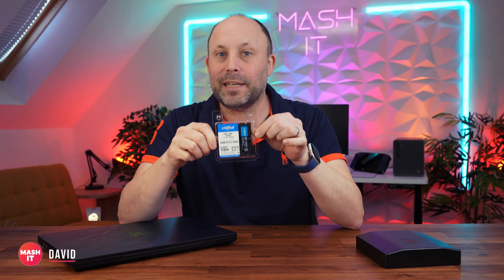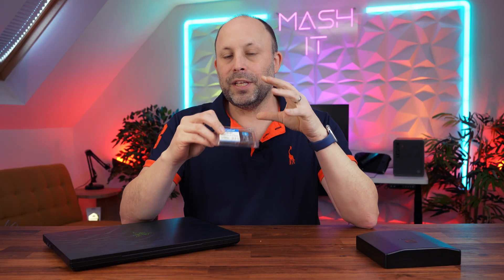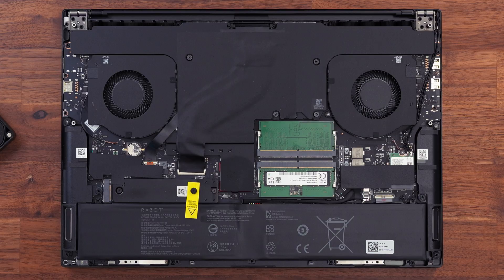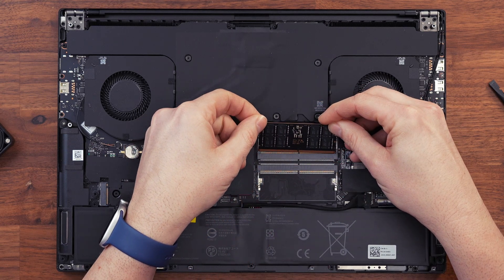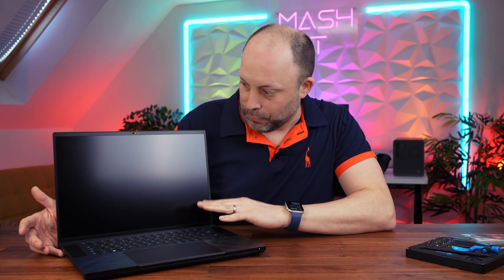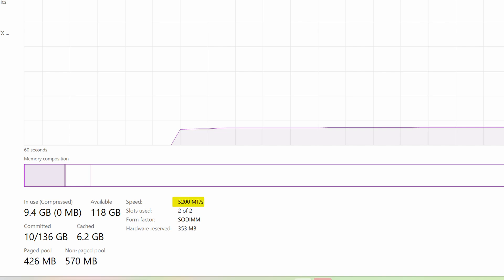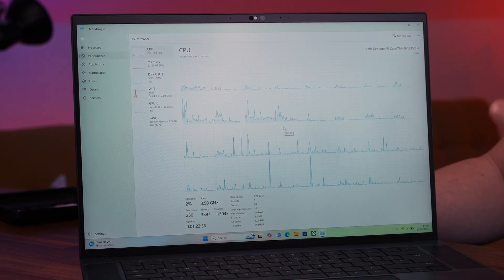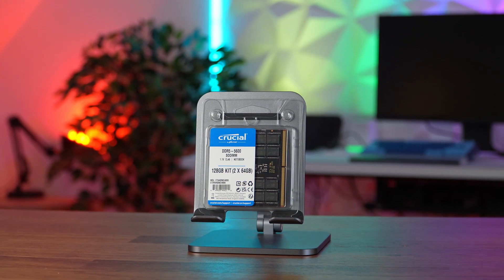128gb DDR5 in a Laptop! Crucials new 128gb DDR5 Laptop Upgrade Kit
In this video I upgrade my Razer Blade 16 with Crucials new 128gb DDR5 RAM kit.
Laptops Tested:
Razer Blade 16 & 18
Legion Pro 7i Gen 8